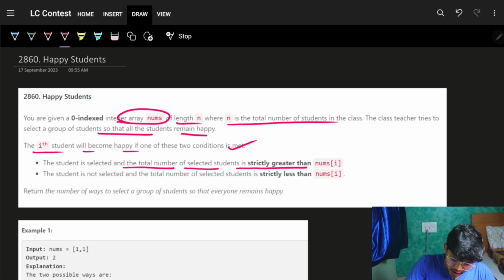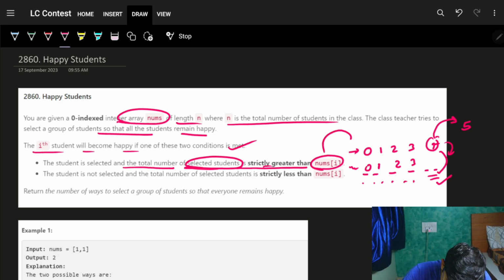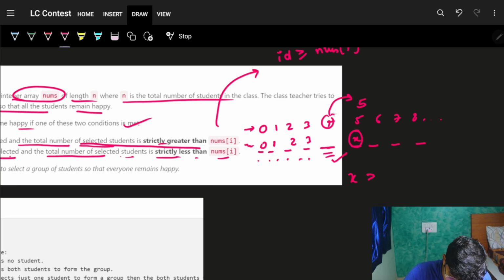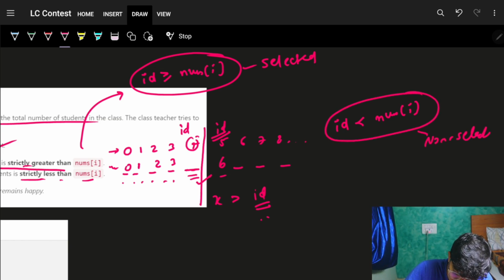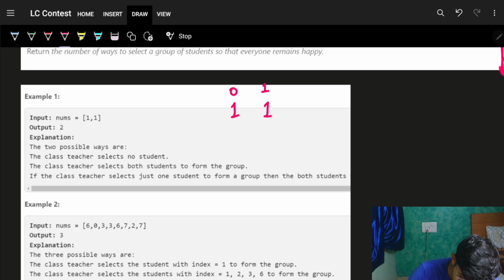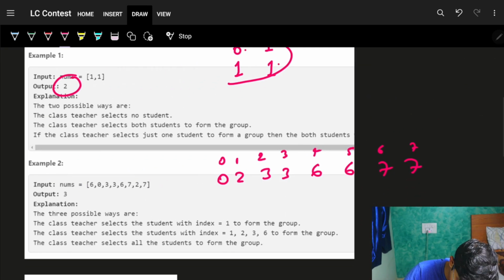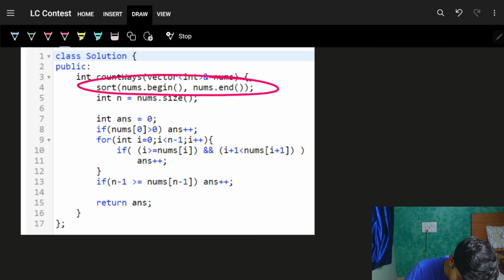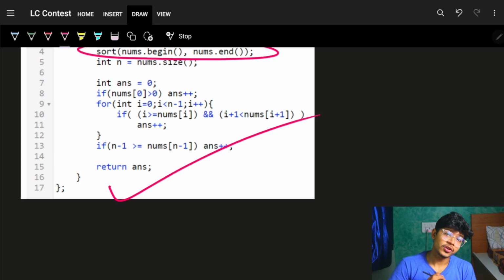🔴 2860. Happy Students II Weekly Contest 363 II Leetcode 2860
In this video, I'll talk about how to solve Leetcode 2860. Happy Students

✨ Timelines✨